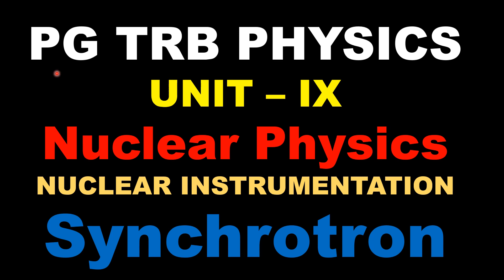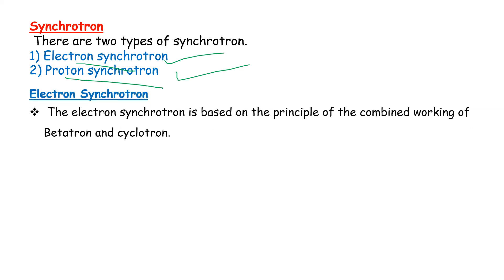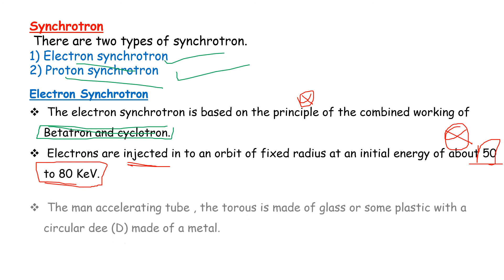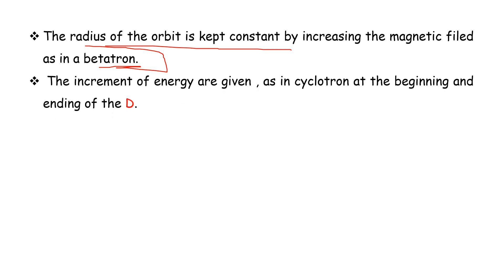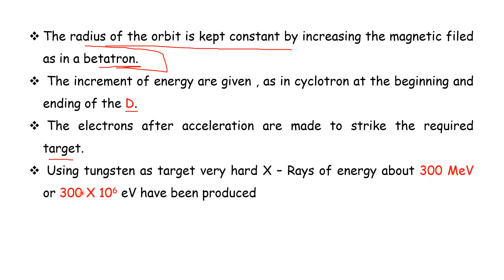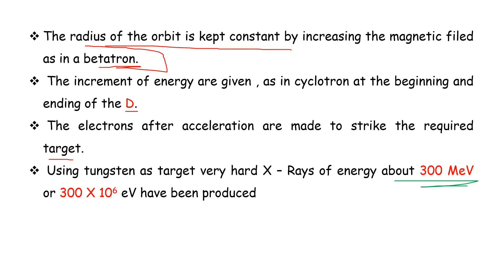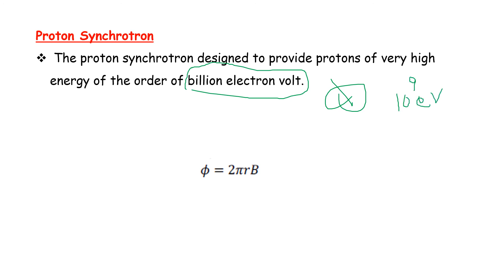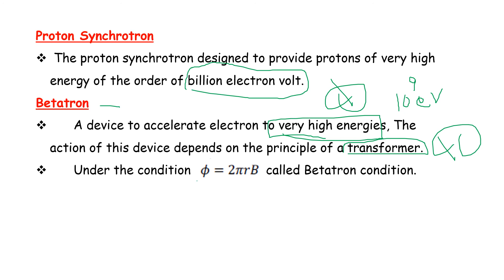PG TRB – PHYSICS | UNIT – IX | Nuclear Physics | Synchrotron | SS Academy for physics | Tamil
Nuclear Instrumentation
Synchrotron   in Nuclear Physics
what is Synchrotron   in Nuclear Physics?
Explain  Synchrotron   in Nuclear Physics

Nuclear Physics   shortcuts
Nuclear Physics   important points
Nuclear Physics   Important points and shortcuts

Synchrotron  in Tamil
Synchrotron   shortcuts
Synchrotron  important points
Synchrotron  Important points and shortcuts